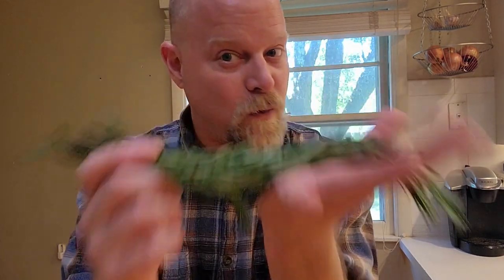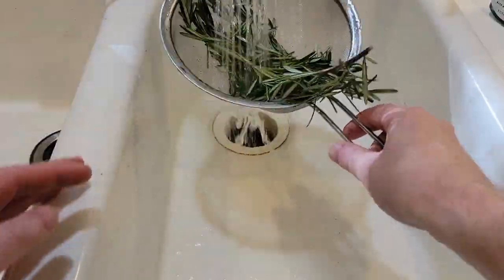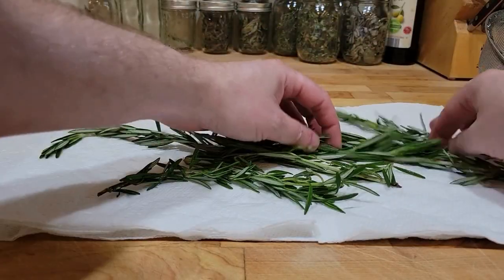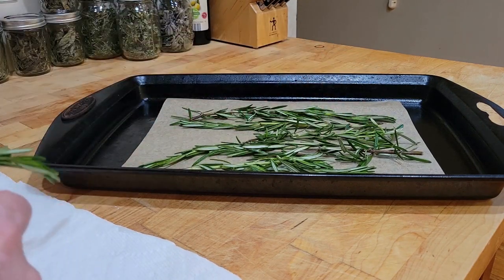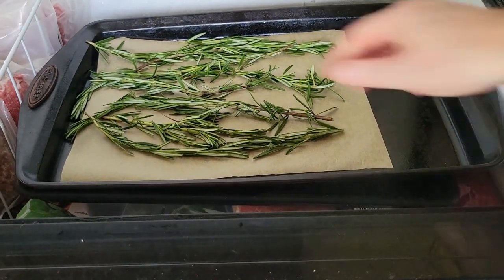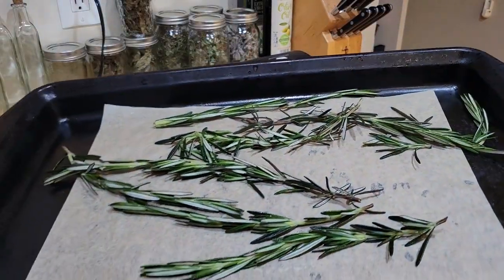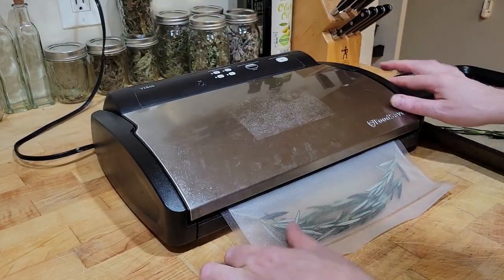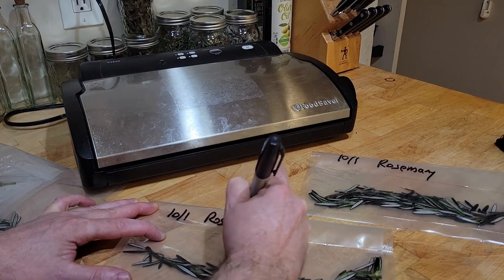Can You Freeze Rosemary?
Freezing rosemary is a great way to preserve this hardy herb’s fresh taste and color, particularly when using it in dishes that would benefit from using fresh rosemary. For optimal freshness, use frozen rosemary within 4 to 6 months. Drying rosemary is the preferred method for those seeking a longer shelf life.